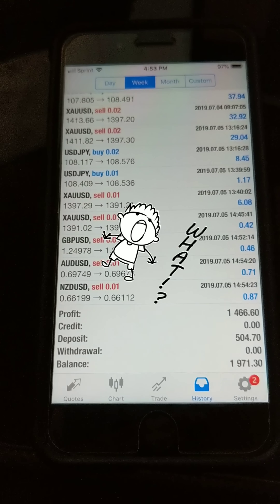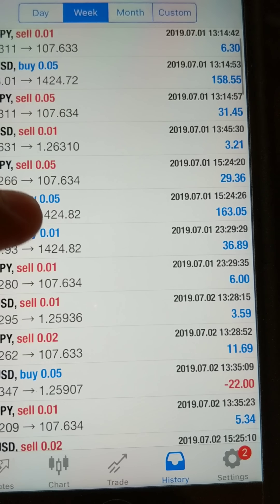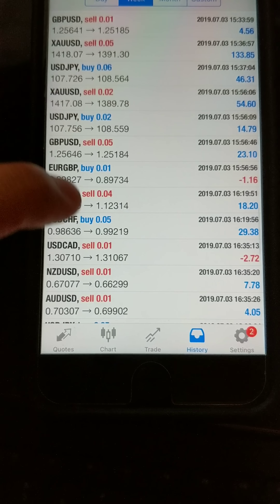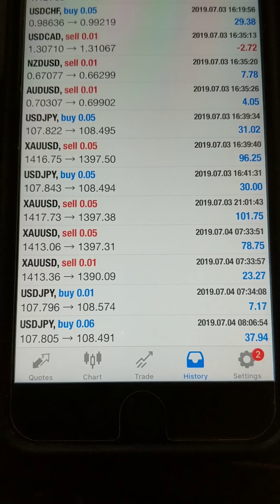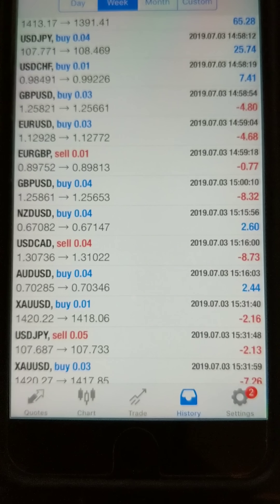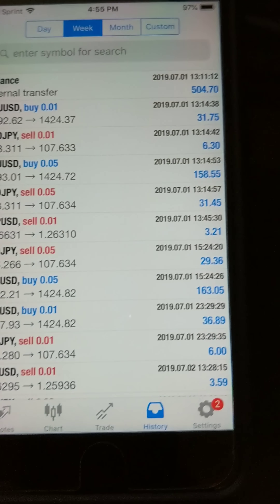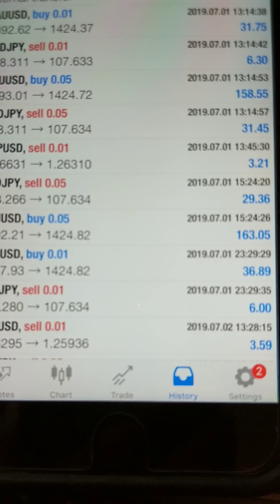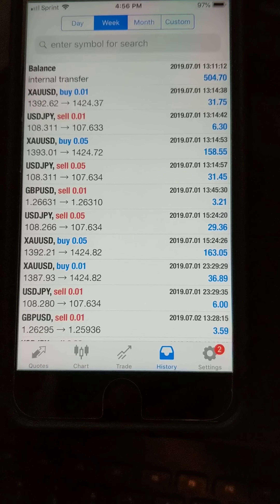$504 account flipped to almost $2000 in one week Forex Trade Copier - LQDFX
Buy my new KouLeefx book on Amazon

Current brokers that accepts U.S. clients
LQDFX

Thanks for your support and loyalty & following me! I appreciate everyone’s effort & patience!

The Company is not an investment, financial, tax, or legal advisor or a broker-dealer and does not purport to provide personalized investment, financial, tax, or legal advice in any form. The Company does not recommend the purchase of particular securities nor does the Company promise or guarantee any particular investment results. and/or tax or legal advisor, as necessary, before making any investment, and to investigate and fully understand any and all risks before investing. The Company assumes no responsibility or liability for your trading and investment results and you agree to hold the Company harmless for any such results or losses. Past results of any individual trader or trading published by the Company. You are solely responsible for your own trading decisions, and nothing in the Information is intended to be or should be interpreted as a promise or guarantee of any particular result. You should always check with your licensed financial, investment, legal, or tax advisor to determine the suitability of any investment.